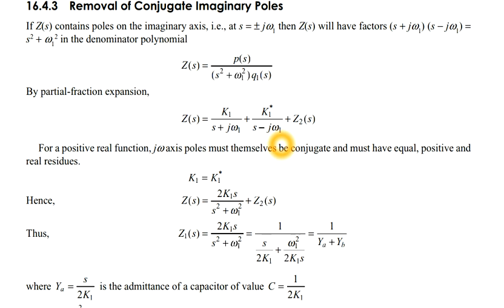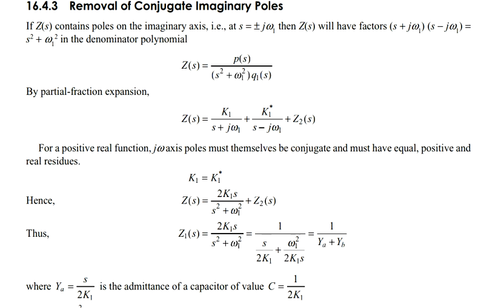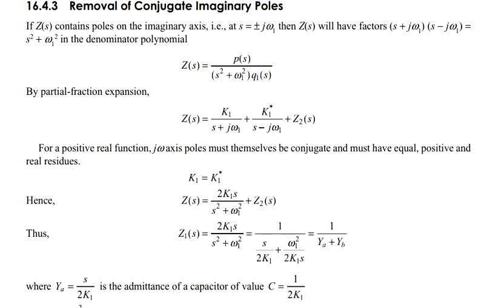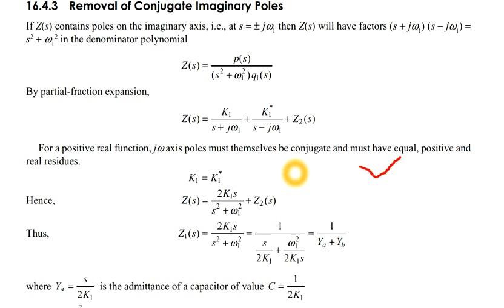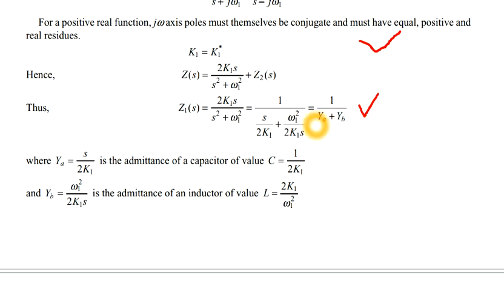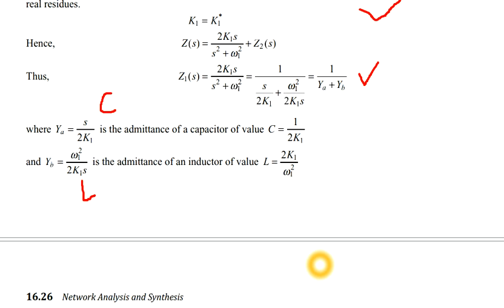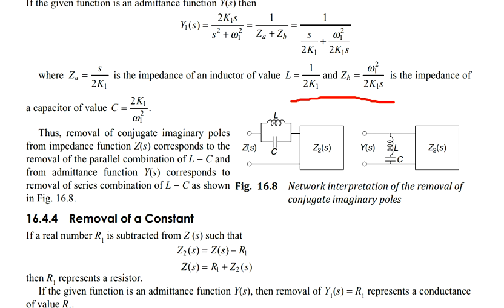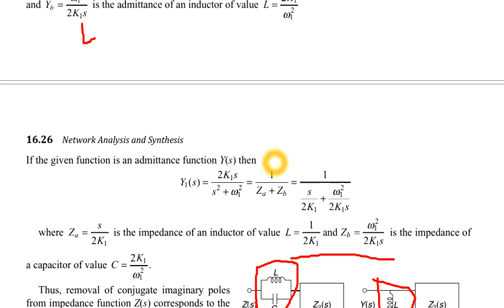Removal of Conjugate Imaginary Poles | Network Synthesis | Rampelli Manojkumar | BVRITH | IITG